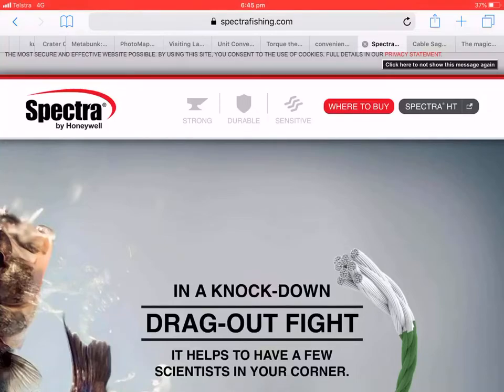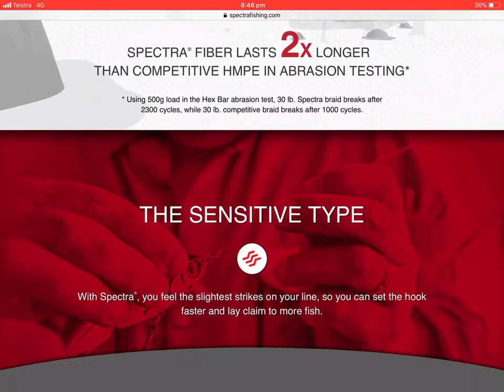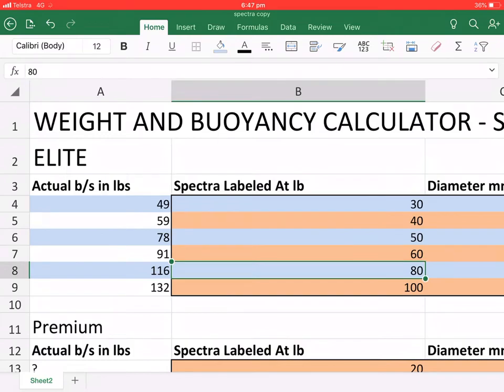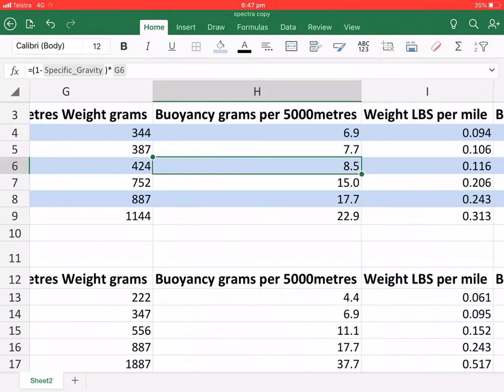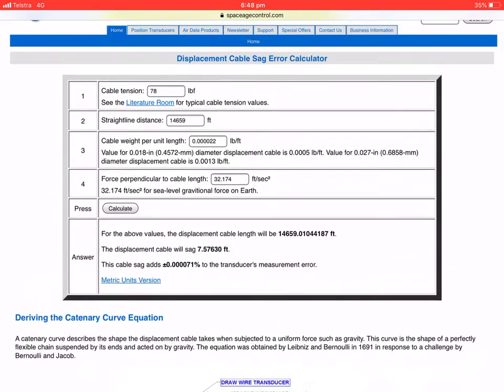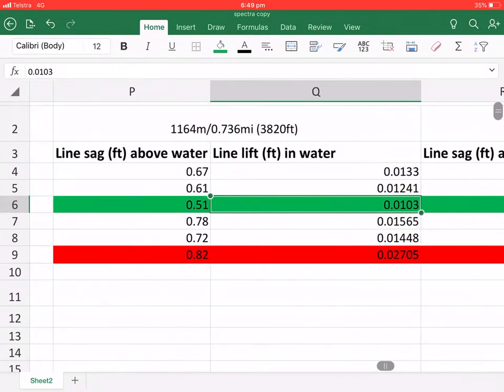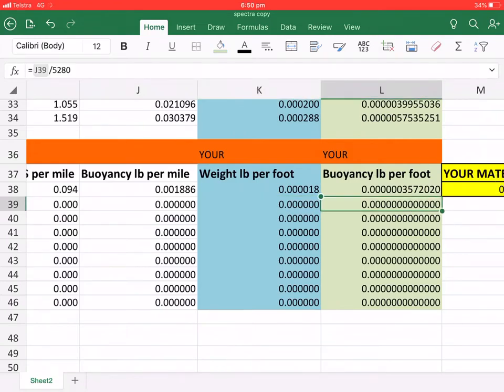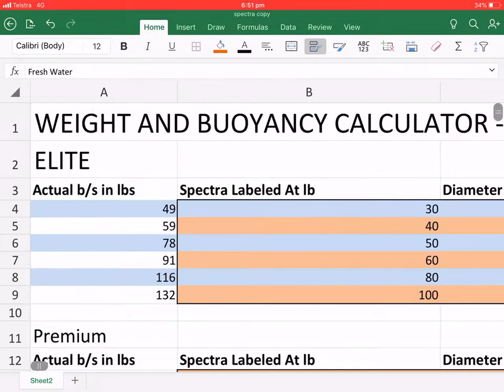Spectra Braid Line Specs - Torque the Line Experiment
Spectra Line is the best material for the Torque the Line Experiment, but why am I only using 50lb strength? Strength is important, but weight is vital in a test such as this. This an in-depth look into Spectra.